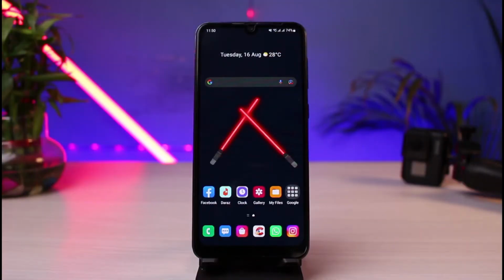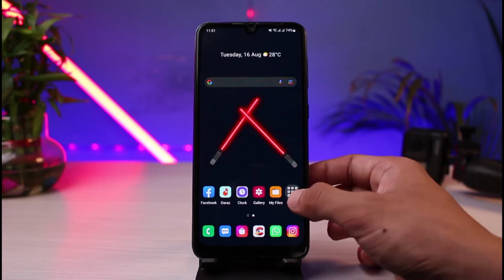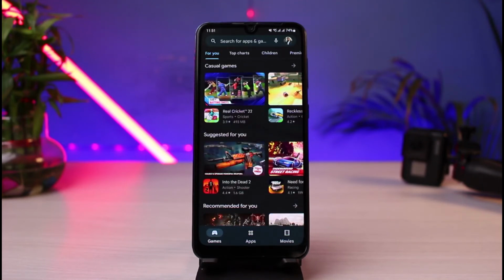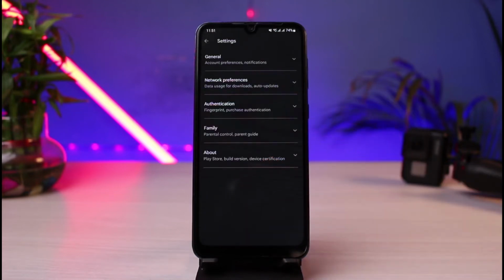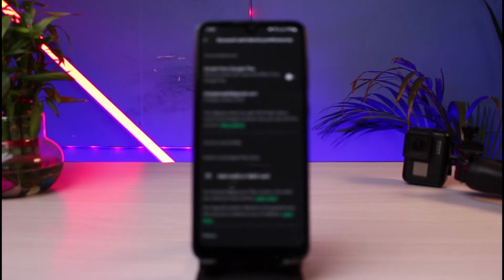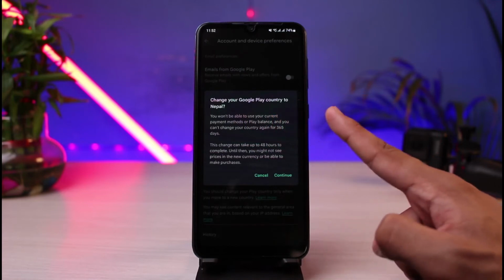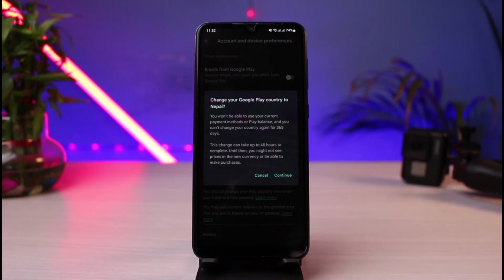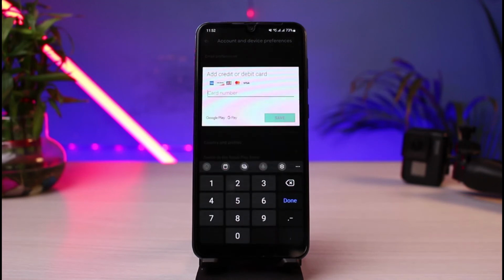Change Country In Google Play Store ! 2022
In this tutorial video, I will quickly guide you on how you can change your country in Google Play Store. So make sure to watch this video till the end.

1) Open Google Play Store
2) Tap on your profile icon on the top right
3) Select the option called Settings
4) Tap on General at the top
5) Select Accounts & Preferences
6) In order to change your country on Play Store, you need to be in that country and add a payment method of that country
7) You will not be able to change your country for the next 365 days once you do it.
8) This way, you will be able to change the country on the Google Play Store.

0:00 Introduction
0:17 How to Change Country in Google Play Store
1:28 Things to Understand
2:37 Outro: Final Verdict